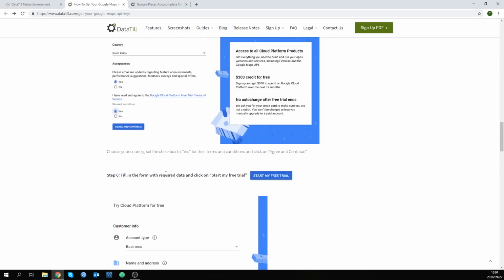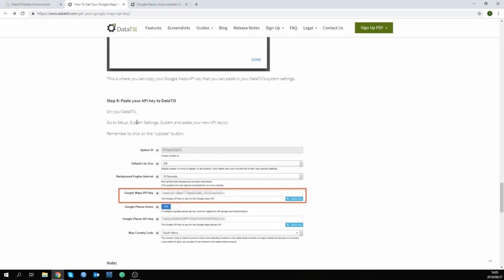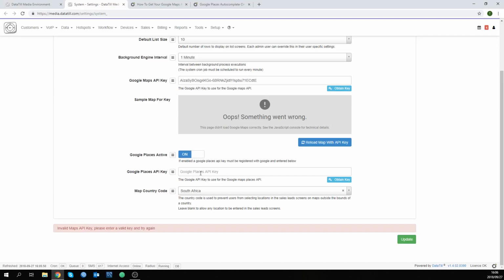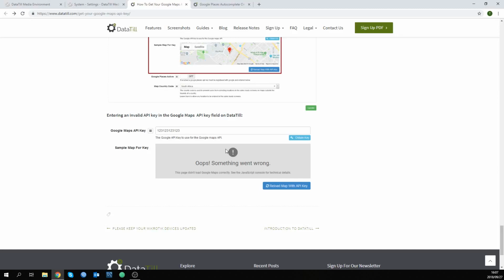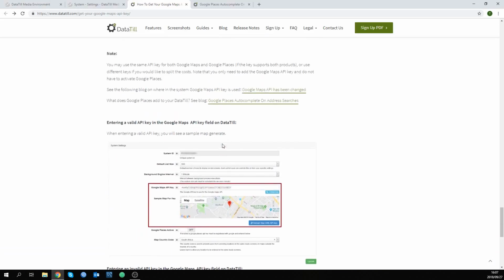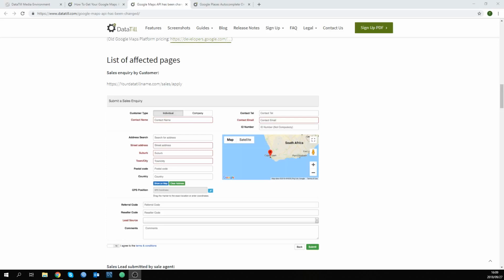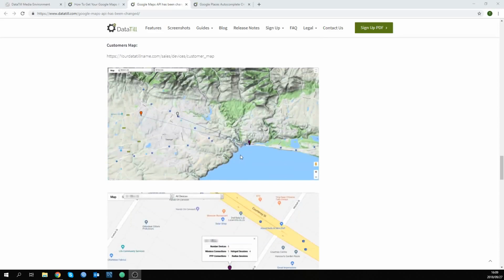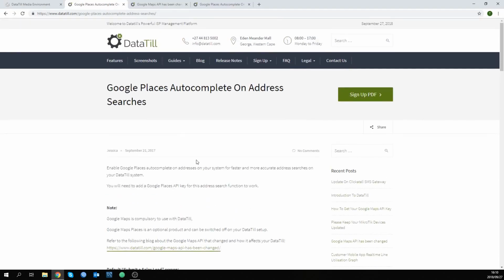Webinar Google Maps API Configuration